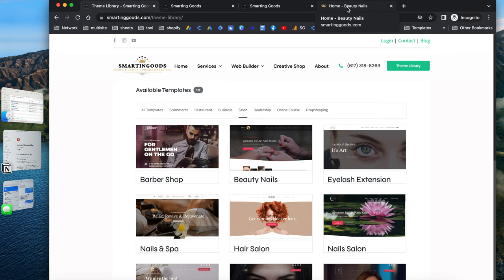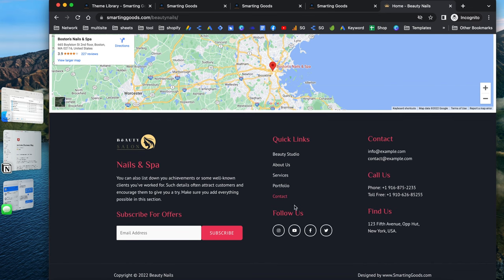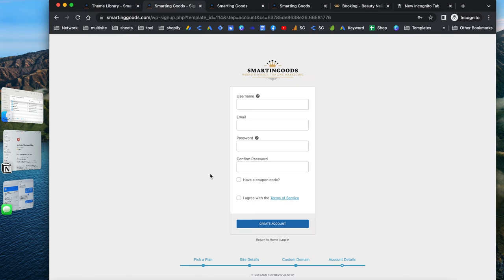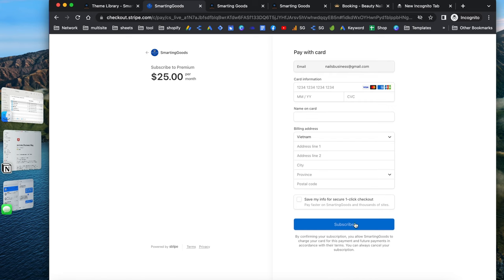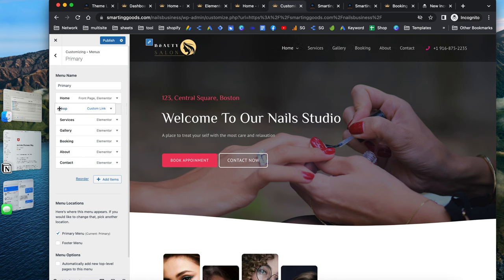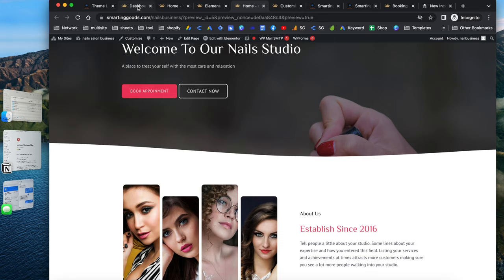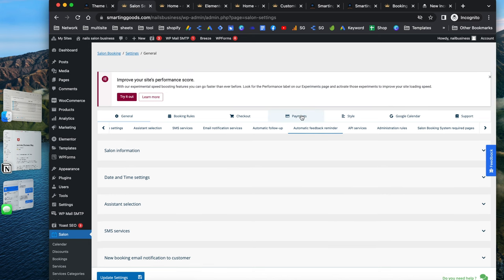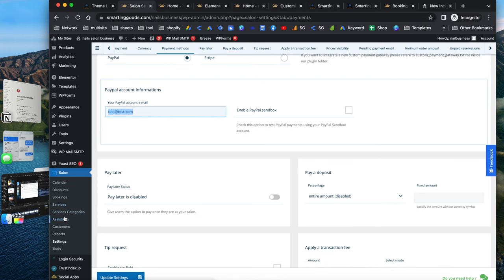how to create a website for nails salon business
hello everybody, thankyou for watching my video on how to create a website for nails salon business. in this video i will review some of the nails salon website template, some of the neccessary features to help you run your business better. i hope by the end of this video on how to create a website for your nails salon business, you will know exactly how to run the backend of your website as well as customize the front end of your website. if you dont have the time to design the website for your business , feel free to contact me, ill be more than happy to assist you.

**Custom Website Design & Advertisement services **